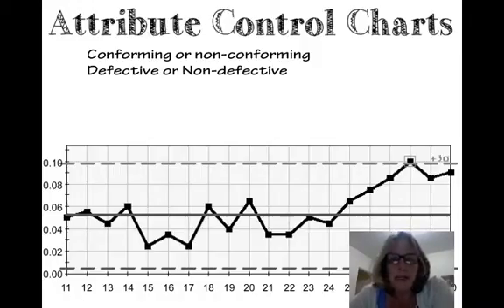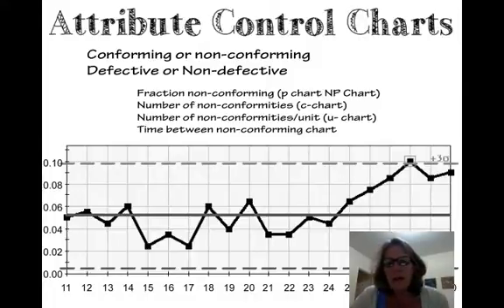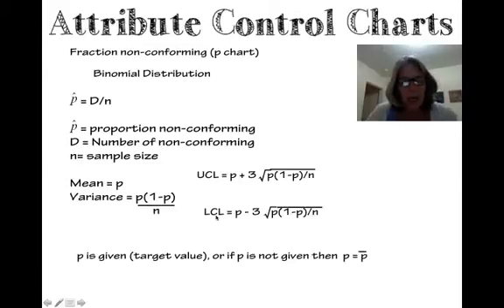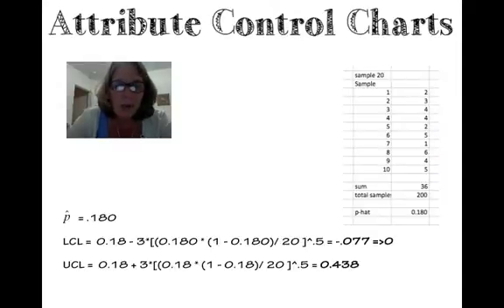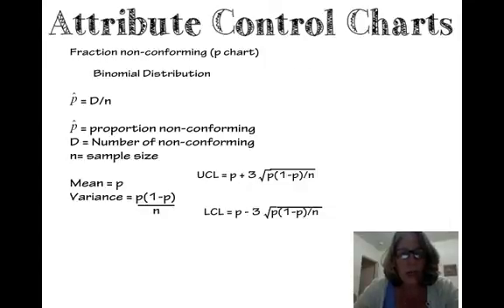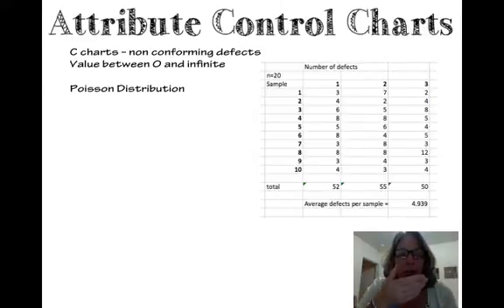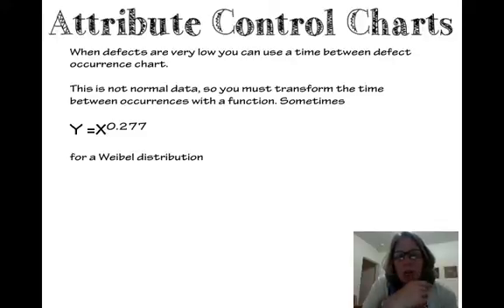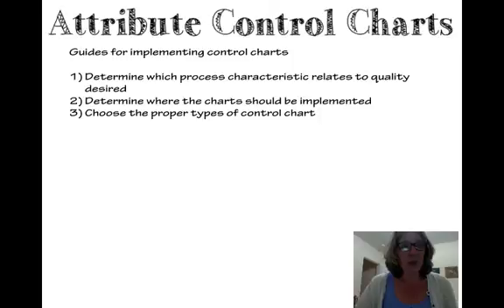IME 430 Attribute control charts.mp4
Table of Contents:

01:30 -
02:37 -
03:34 -
03:58 -
03:59 -
03:59 -
04:00 -
04:01 -
04:15 -
04:15 -
04:16 -
04:16 -
04:17 -
04:32 -
05:46 -
05:48 -
05:50 -
06:26 -
06:58 -